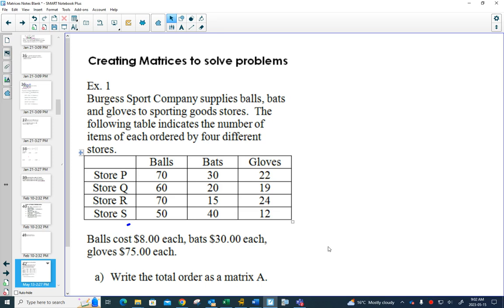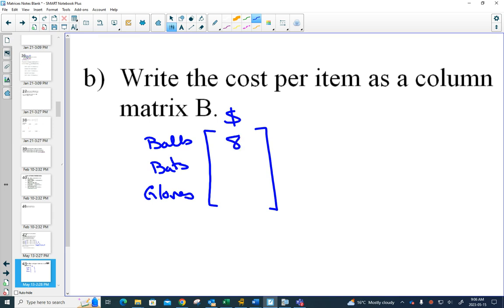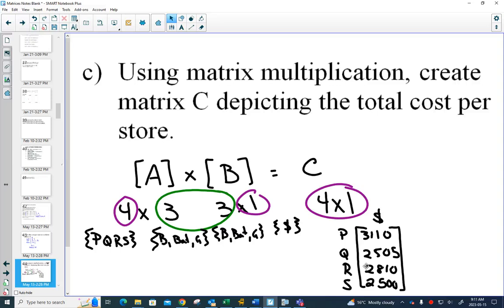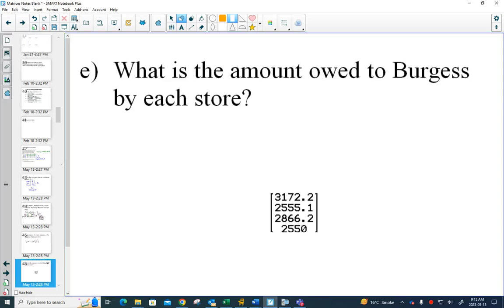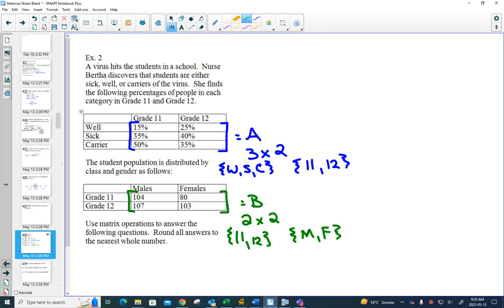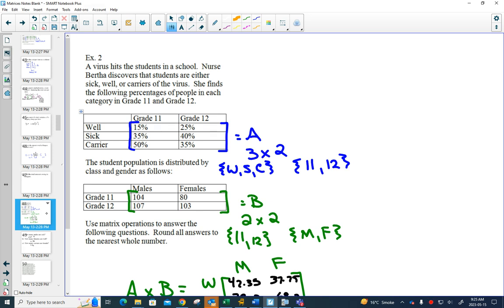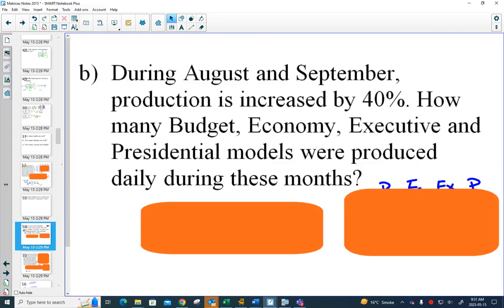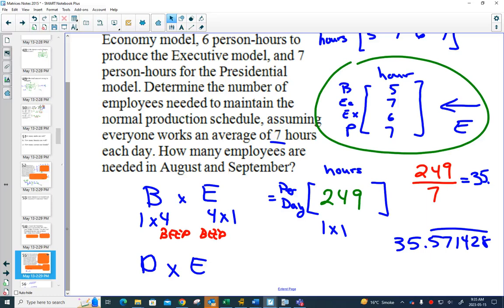MA45S Real World Application of Matric Multiplication